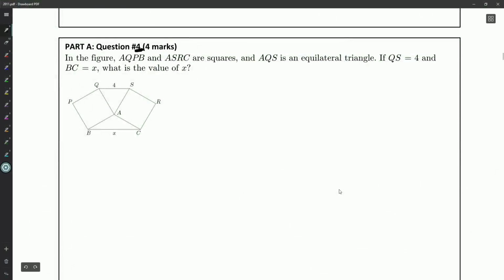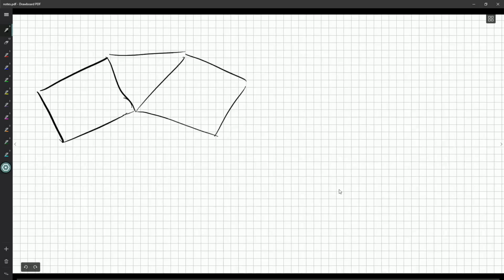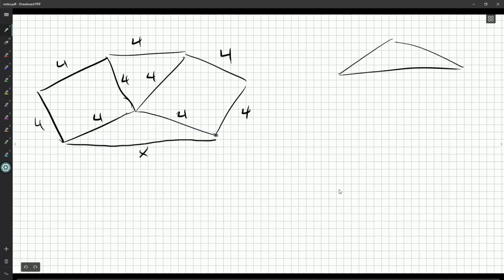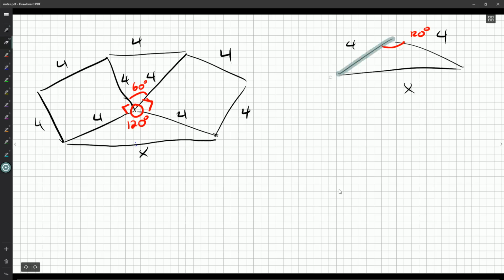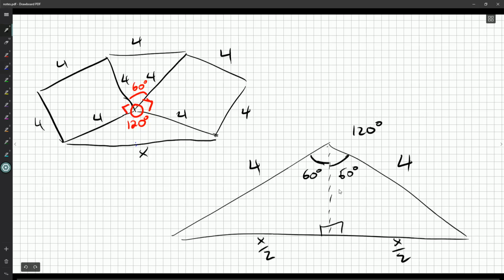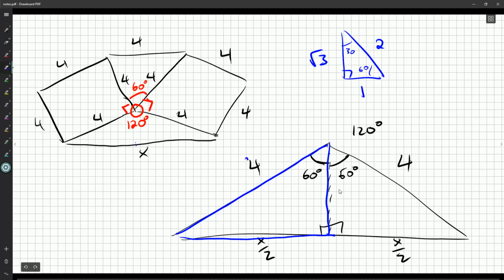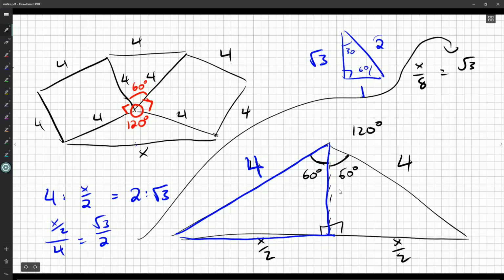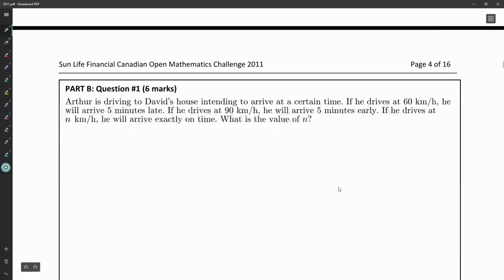COMC 2011 A4